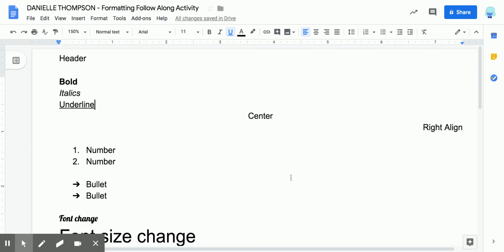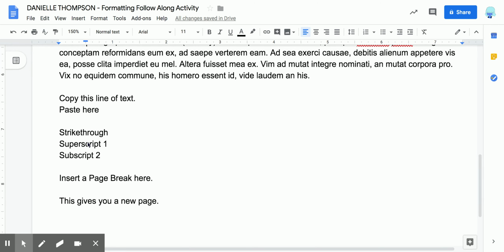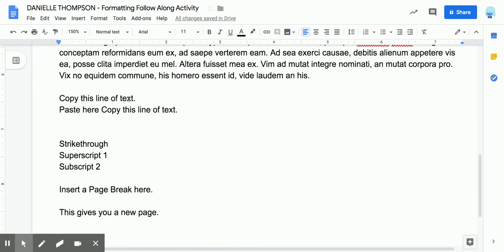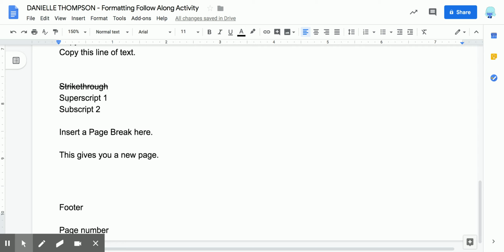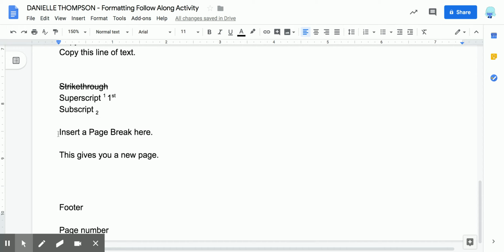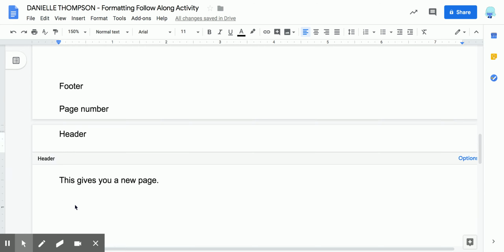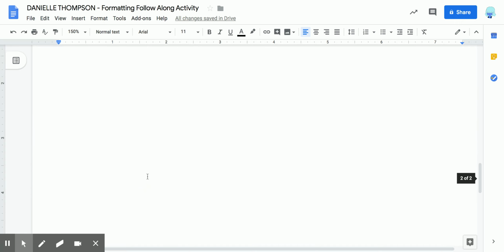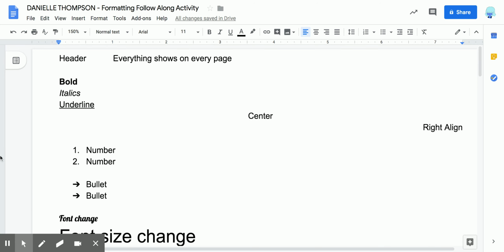Google Docs Header, Footer, Menus, Keyboard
Explanation of how to use Headers, Footers, Menus, and theTab Key on the keyboard in Google Docs.